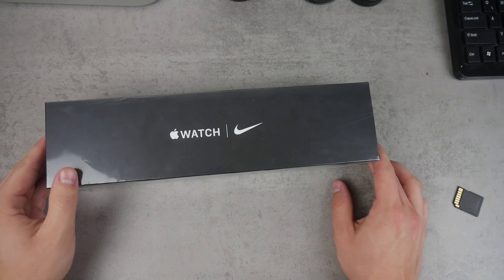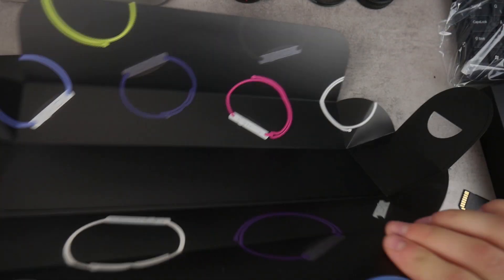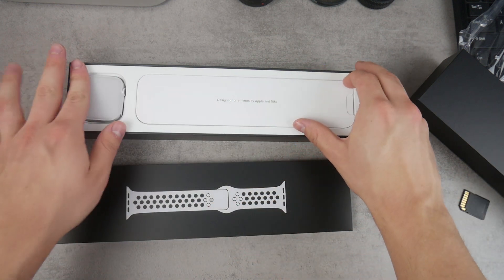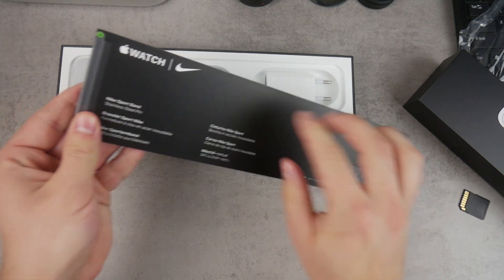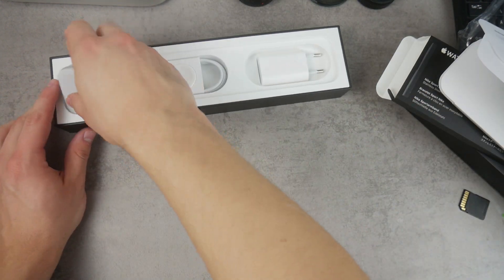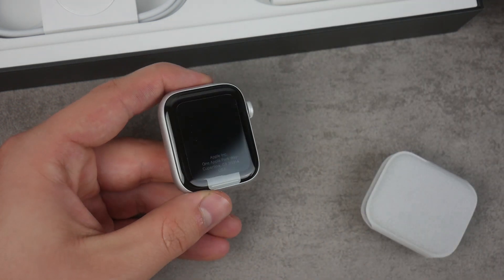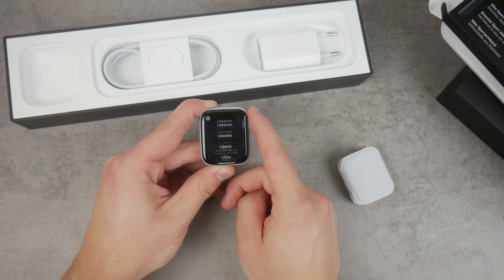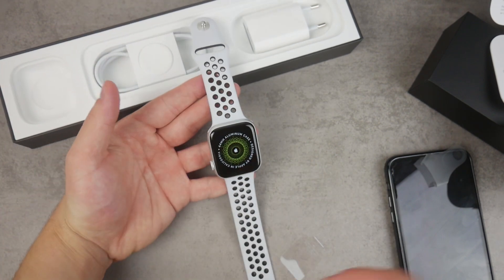Apple Watch Series 5 - Unboxing Late 2019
So far, this is an amazing piece of tech!

New Airpods: